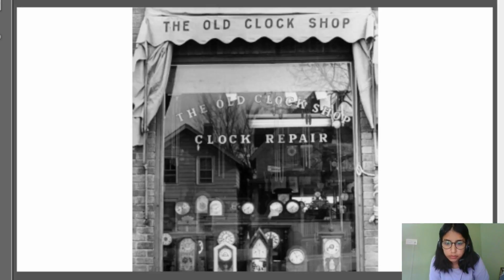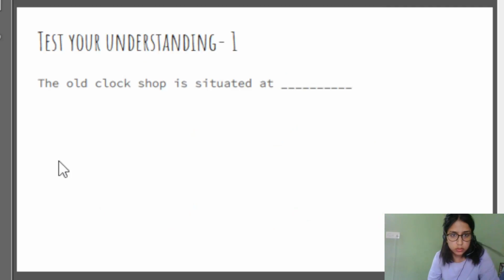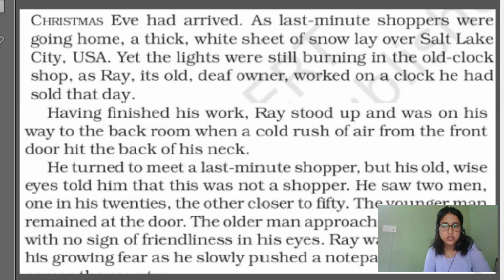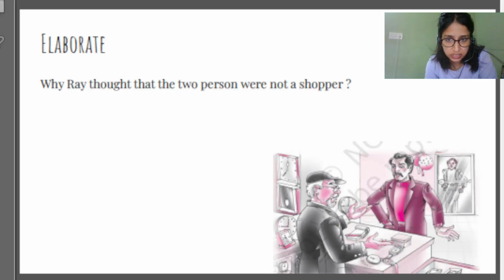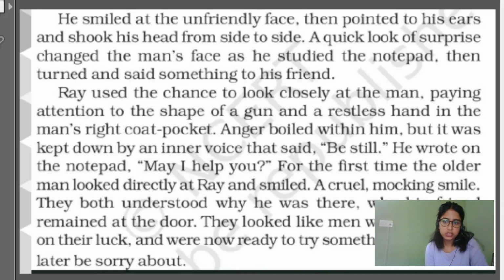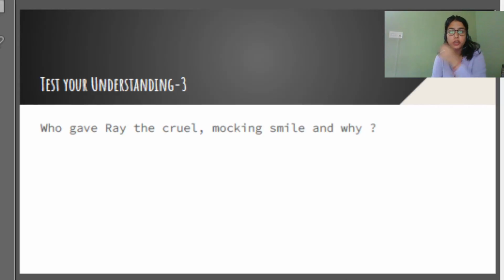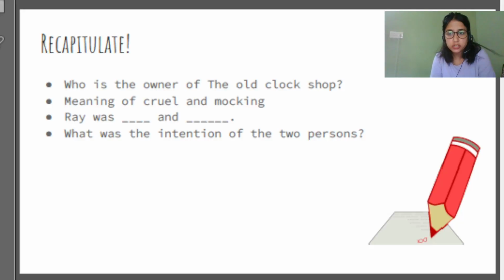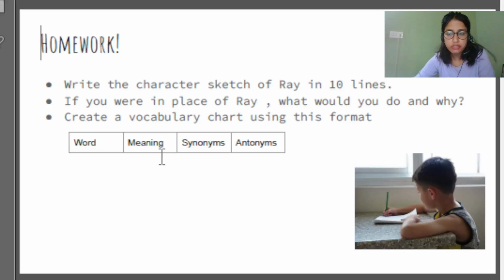LP 14 Old Clock Shop Class 6